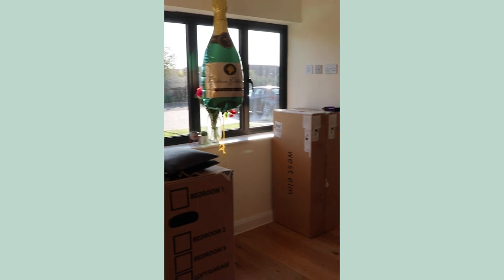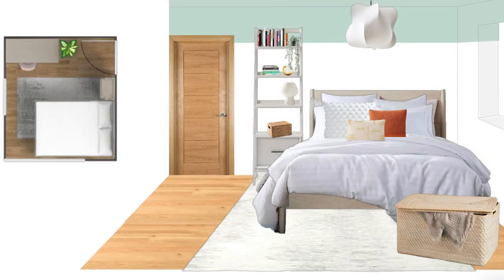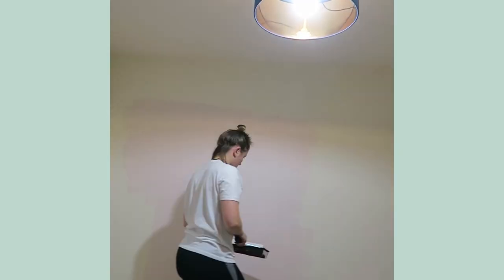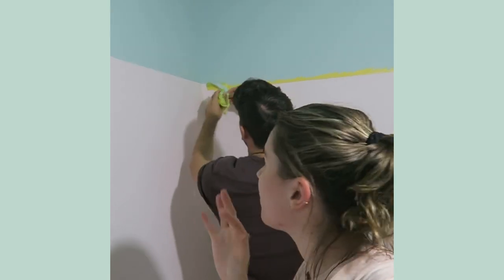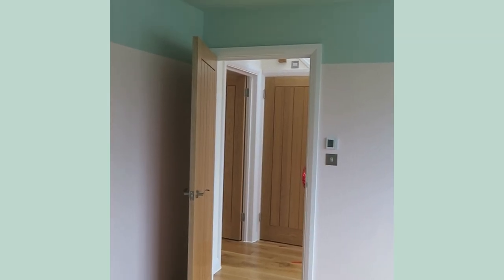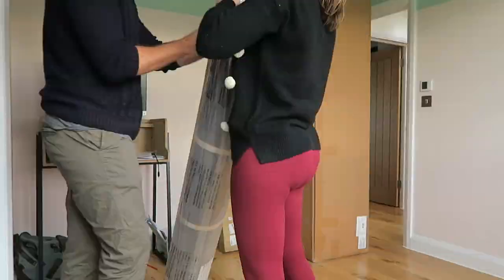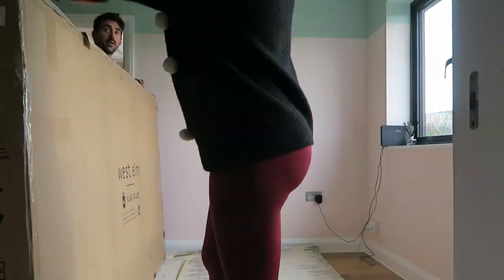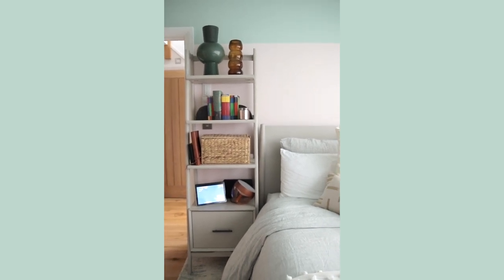Guest Room Transformation | Vlog 075 | Katie Pix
AD GIFTED By some miracle, the wonderful folk at West Elm stepped up to the challenge to transform our spare room into a guest room/office! We were at a loss with how to navigate this space - not believing it was big enough to fit a proper bed for guests and a desk to suit our multi-screen needs. Boy, were we wrong!

We used West Elm's free online design service, which isn’t just there to pick furniture, they look at the space as a whole and suggest everything from paint colours and curtains to cupboards and lampshades. Their stretched mint ceiling sounded like madness but the moment we started painting we fell in LOVE! I wholeheartedly blame West Elm for the subsequent colour explosion across our home.

We were and continue to be genuine long term customers of West Elm and I cannot sing their praises enough. The quality, consideration for fair trade and sustainable materials, delivery, customer service and generally WOW designs are the constant dent in my bank account and this is my FAVOURITE room in the house. I love it so much, it actually upsets me it’s for ‘guests’ (though I cannot wait for the day we get to have our first to stay)! Thank you, West Elm! Special love to Hollie, Ben and Mariam for their exceptional design and help.

*Sorry for the format ratio. This was originally filmed for Instagram, but I wanted to capture longer form for YouTube and didn't consider the array of footage format I had! DOH!